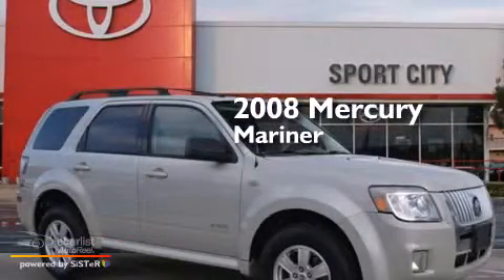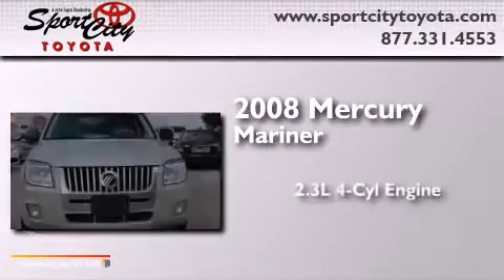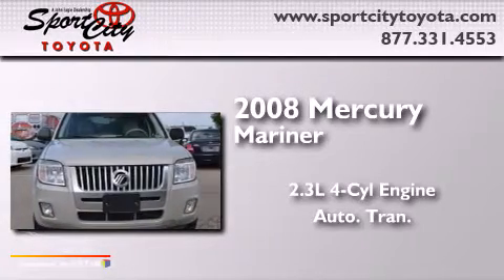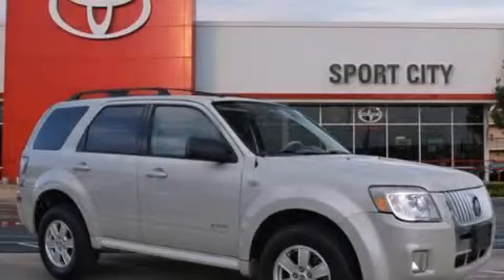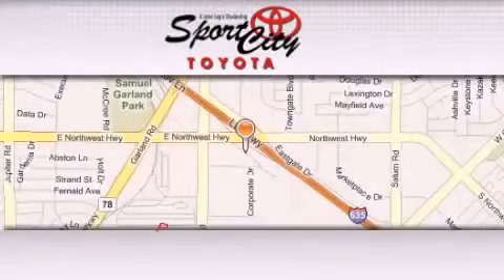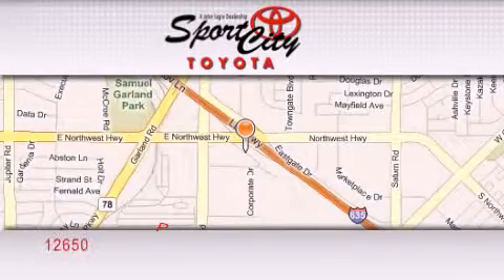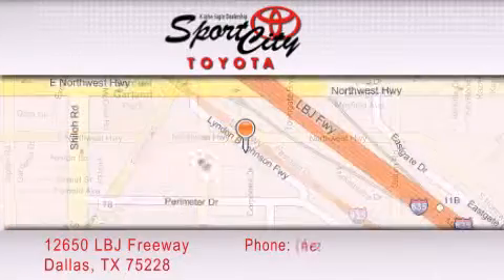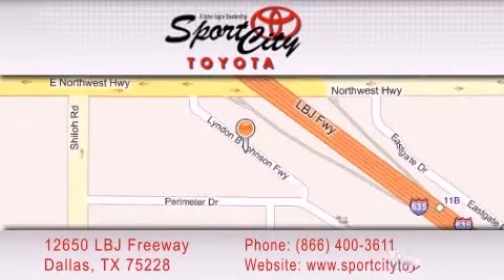2008 Mercury Mariner Lewisville TX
Year : 2008
 Make : Mercury
 Model : Mariner
 Engine : Duratec 2.3L I4
 Trans . : Automatic

 Miles : 83,328

 Pre-Owned 2008 Mercury Mariner Dallas TX